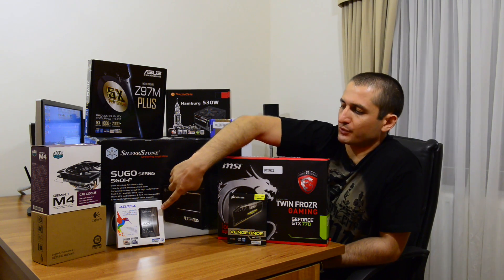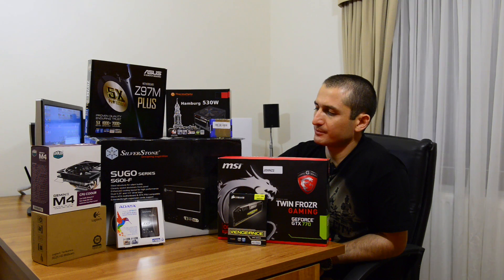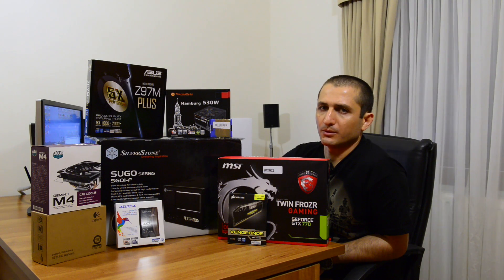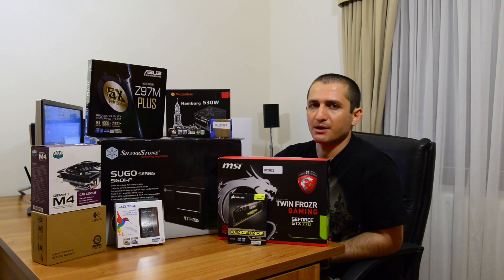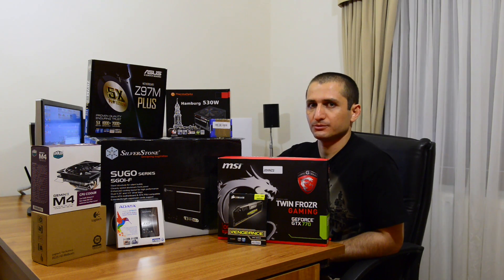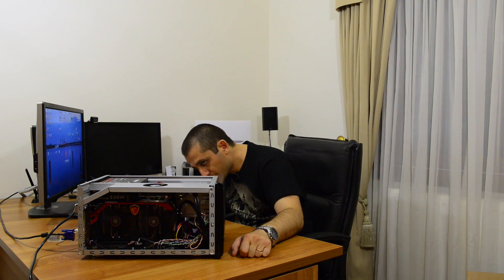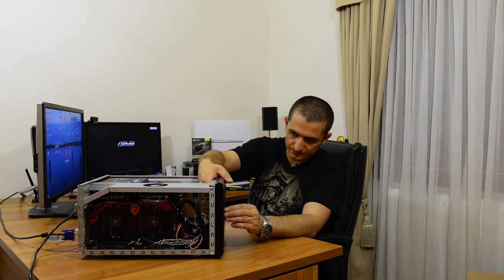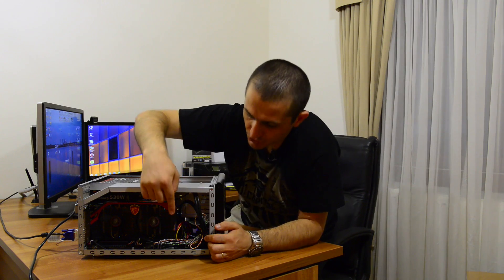Clients Build 01 - How to Build a Compact PC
Clients Build 01 - Small Form Factor PC. This video is about building a small form factor PC and delivering a big boy punch in a small body.